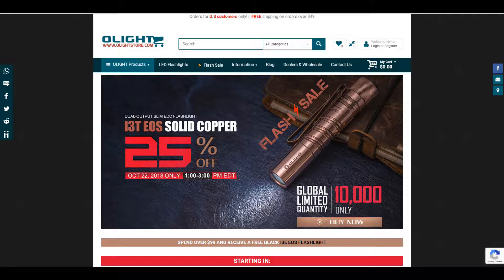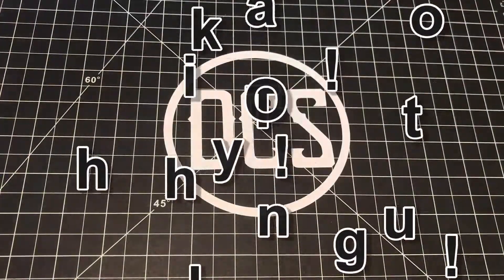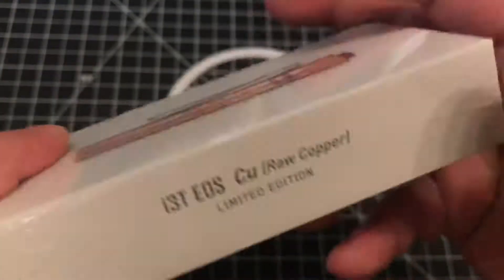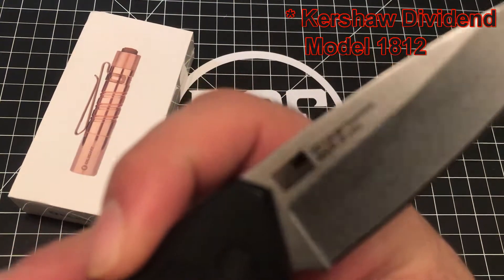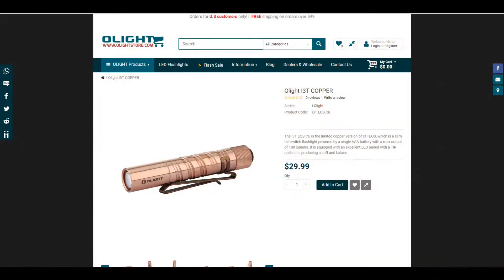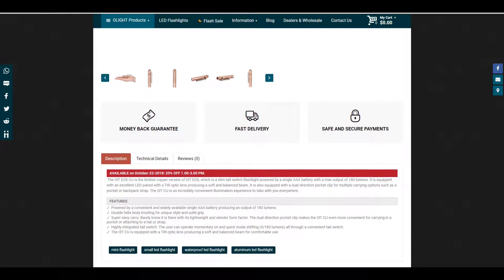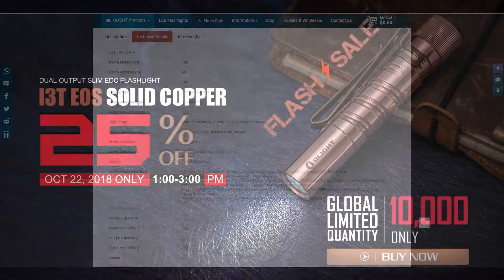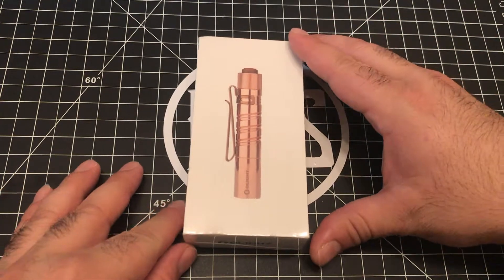SNEAK PEEK: Olight I3T CU (Limited Copper Edition)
Whats up DCS Crew it's Carlos with a quick video about a limited Olight model being released on October 22nd.

First and foremost a quick thank you to the staff at Olight for sending this over priority to the channel for unveiling as I get to test this out before it's available to the public! 1:00pm-3:00pm EDT, and if you order over $99, you also get an I3E for free.

Thanks so much for tuning in and remember, if you EDC, think of DCS. DailyCarrySolutions.com

Be sure to check out my instagram @DailyCarrySolutions for some awesome unique material and info on upcoming giveaways.

Any questions? Feel free to send them over using my contact

(Intro/Outro Music for DCS) Produced by Leslie Wai